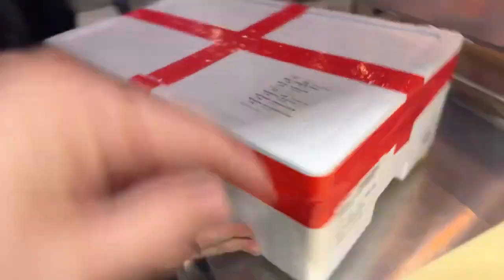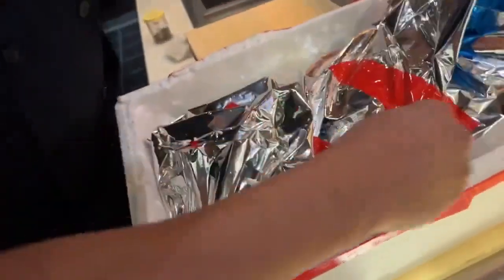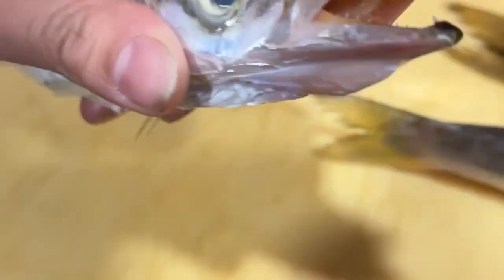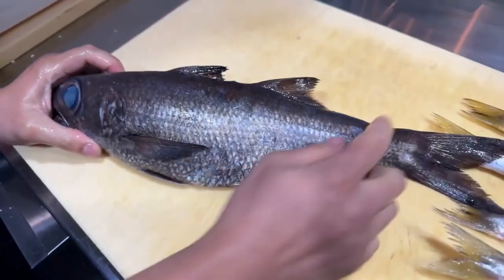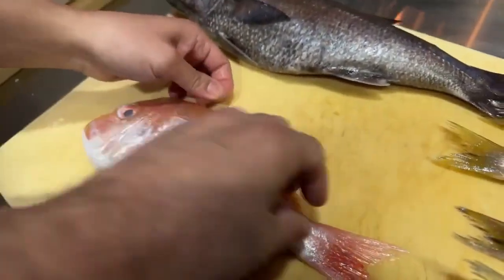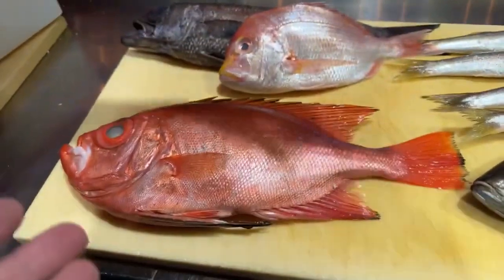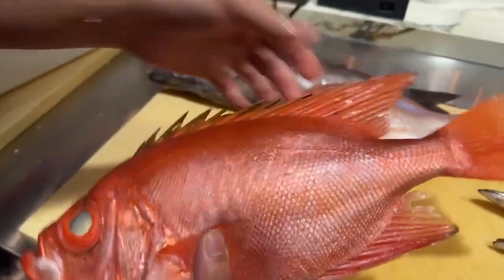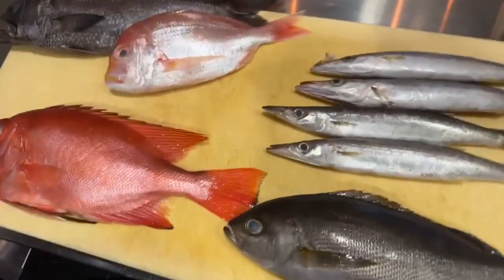UNBOXING Fresh Fish from JAPAN with Chef Roman!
Unboxing of today's fresh delivery from Japan!